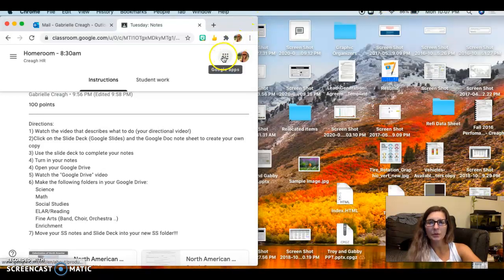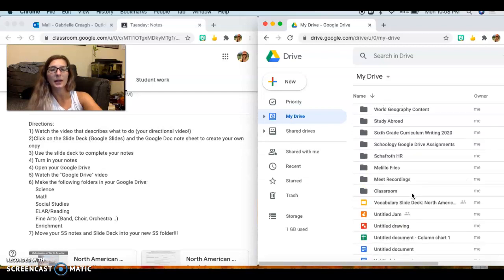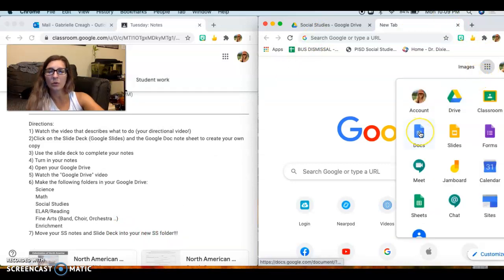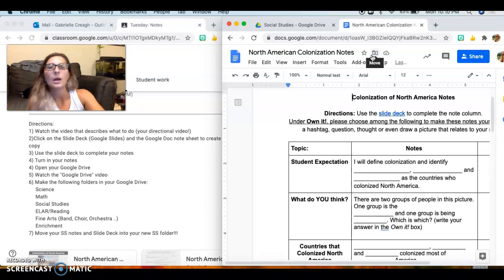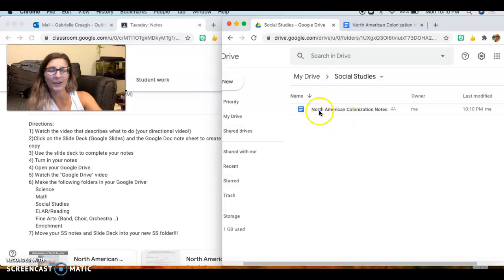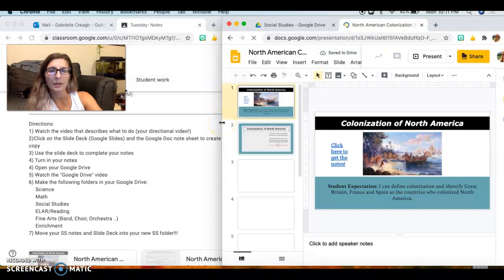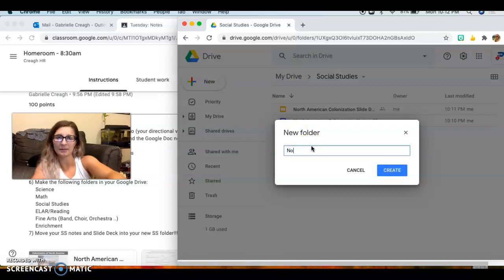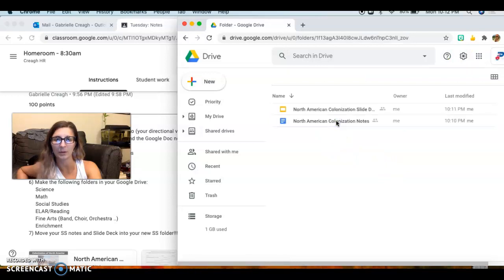Google Drive Organization